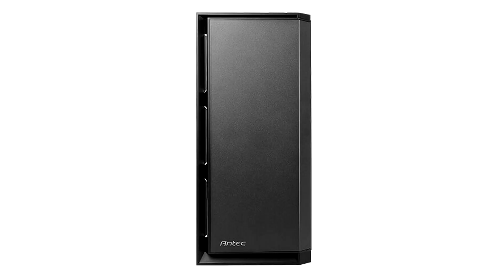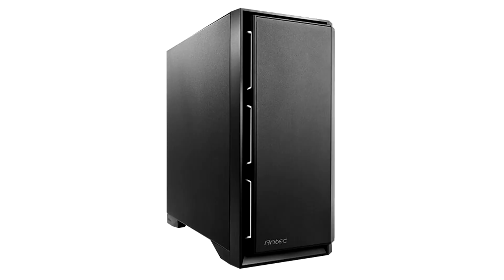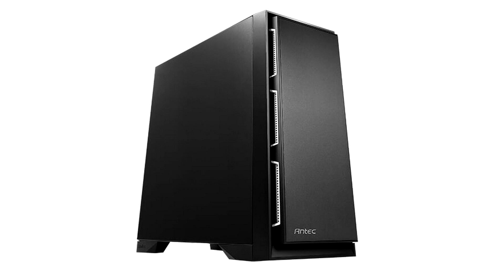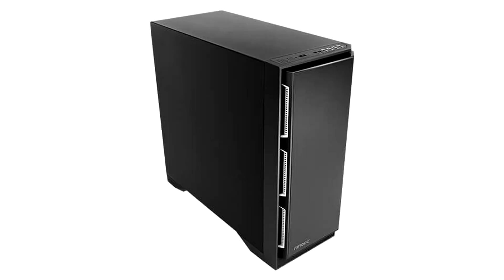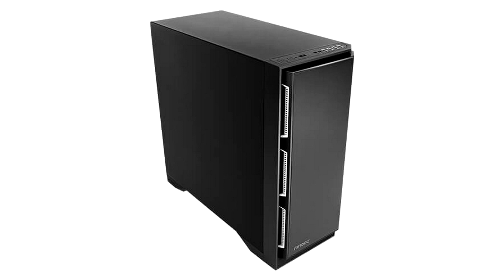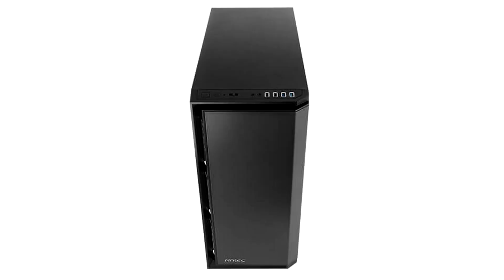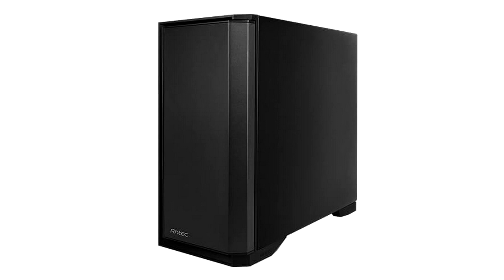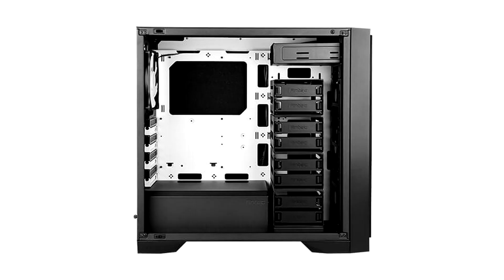Computer News 2019-04-09 7 Antec P101 enclosure can be bought for $ 120